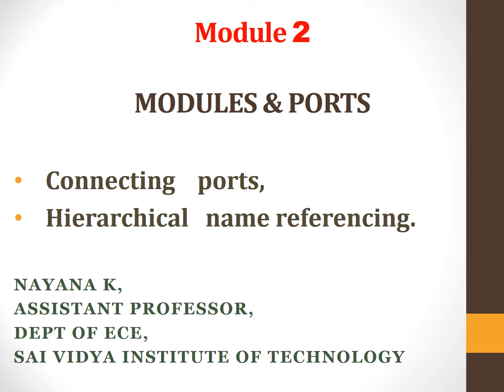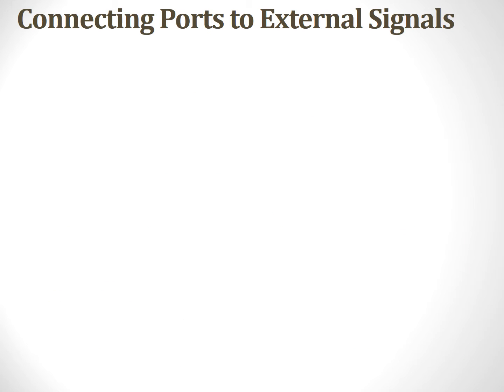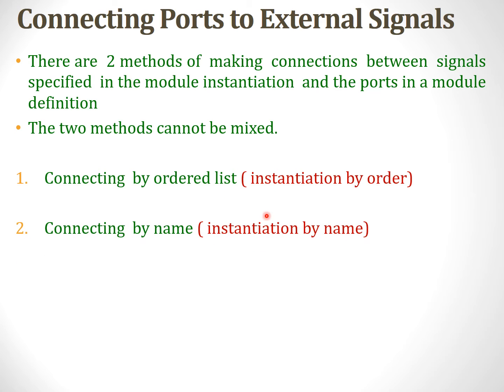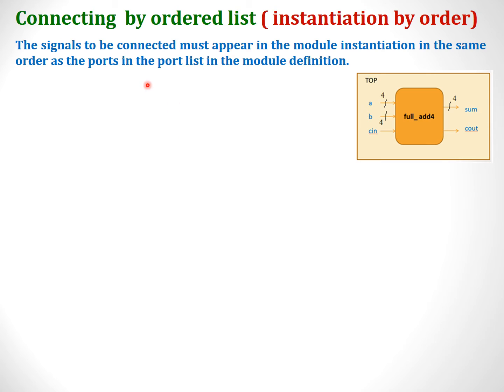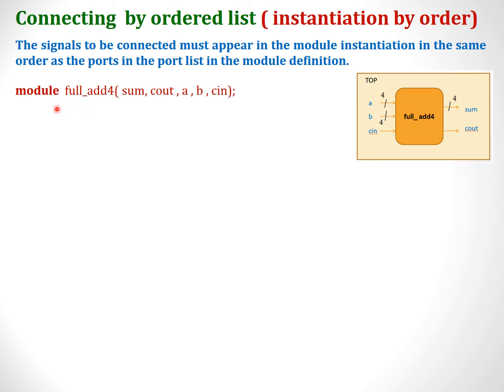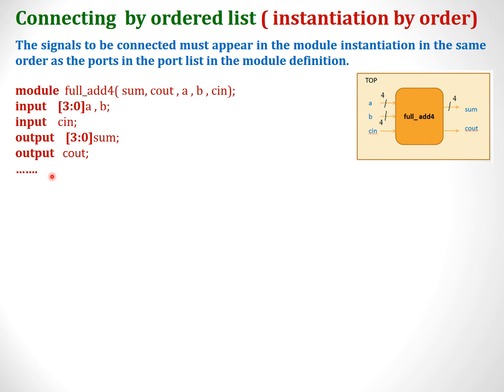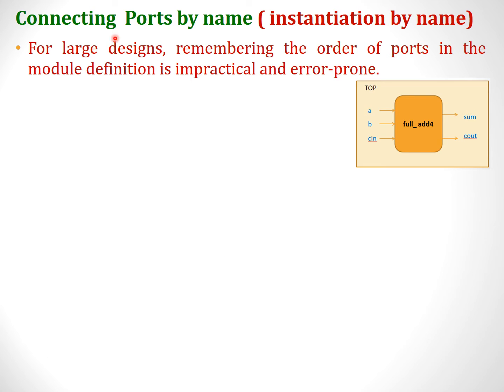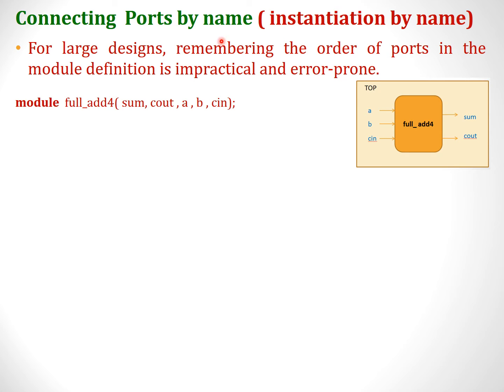Module 2 - Connecting ports& Hierarchical name referencing -lecture 8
Verilog HDL- Connecting ports - by order and by name & Hierarchical name referencing